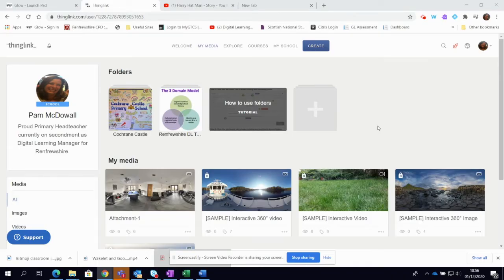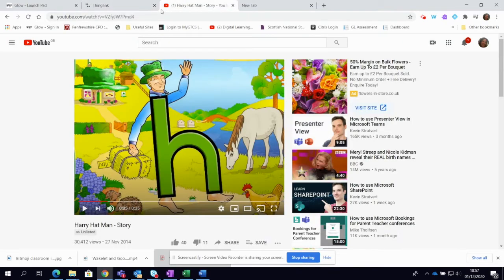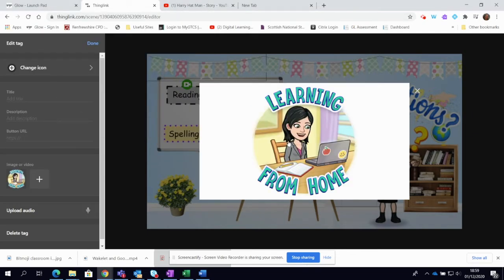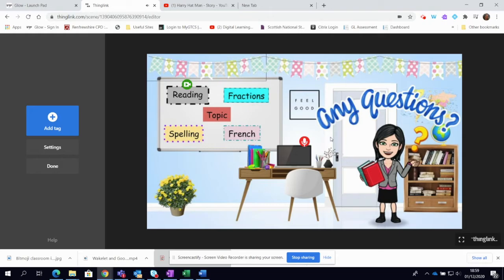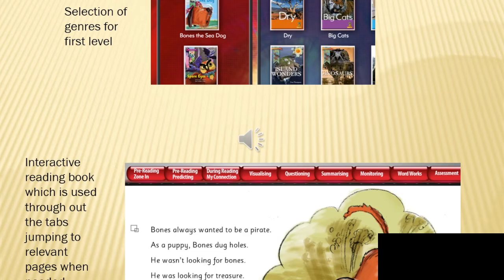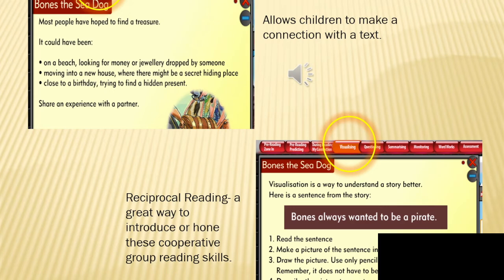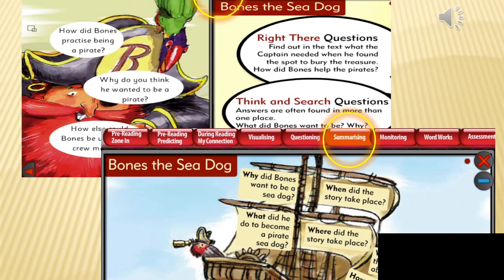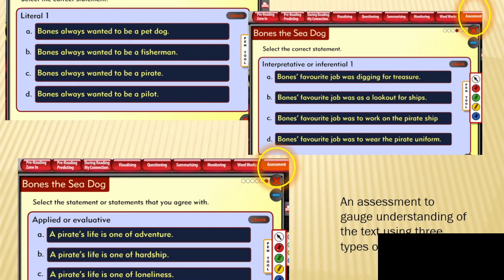Teach Meet Christmas Gift - Day 1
Teach Meet videos showing some good practice on how to use Thinglink and Reading Eggs!